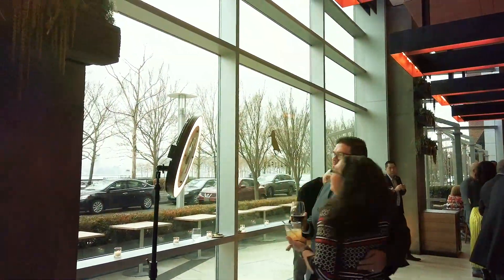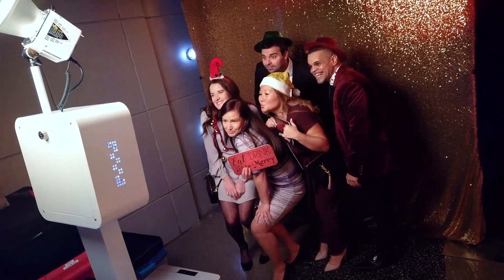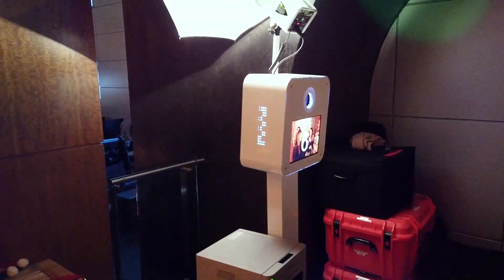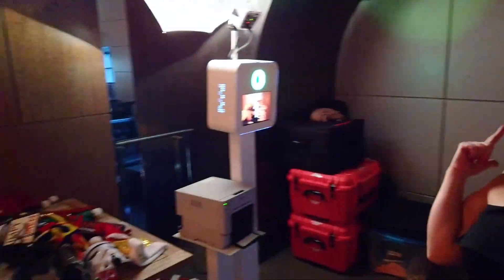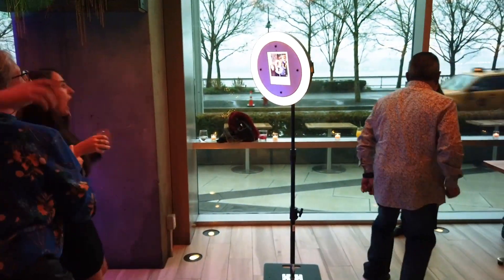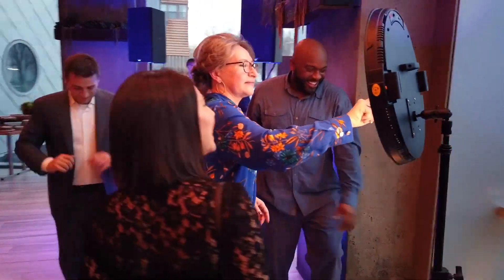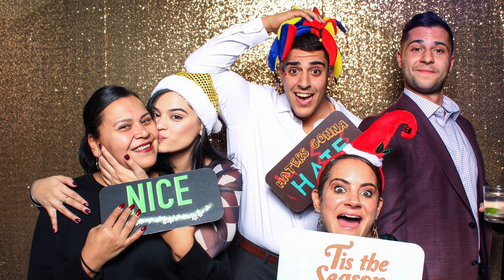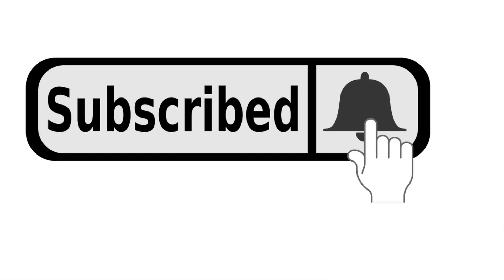Photo Booth Upsell 3 Photo Booths One Event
La Moda Photo Bootha is a modular photo booth system. See how you can use our products for Photo Booth upsells. In this video, we first sold our client the flagship DSLR Photo Booth. We then upsold 2 social media booths as separate photo booth experiences. Here are the products used for this event.
The photo booth industry has become a crowded space, its important to offer unique photobooth services.